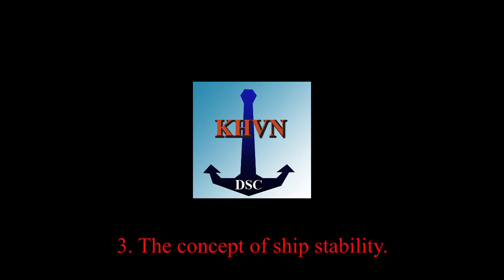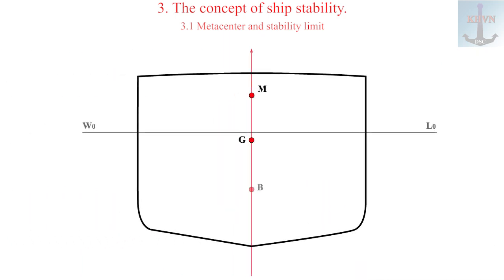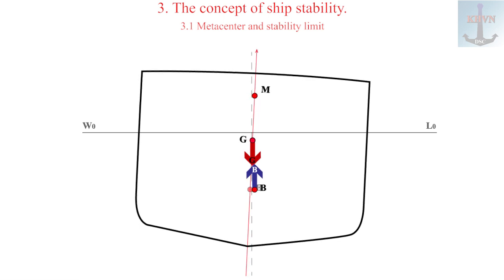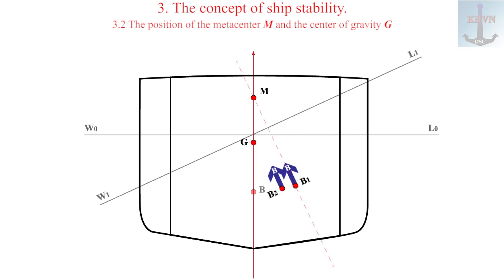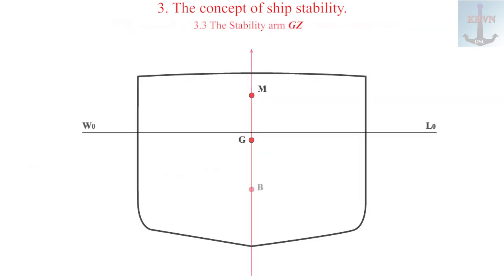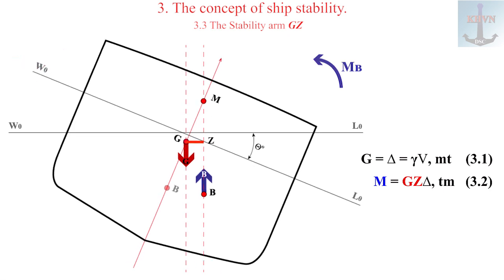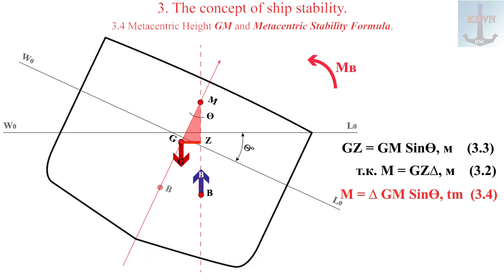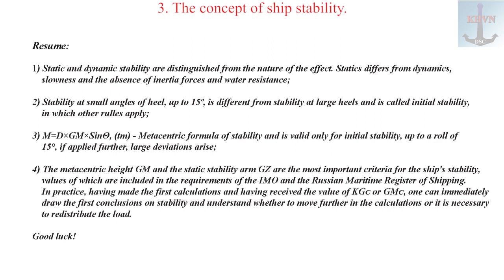3. The concept of ship stability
Dear Sirs, I was often asked by English-speaking students to translate the Russian audio track into English. This is the third lesson from the basic ship stability course and my first experience with Google translator as my English is not the best. It will be important for me to know your opinion.
Sincerely
Vladimir Khudov